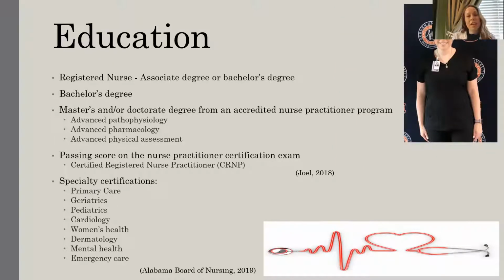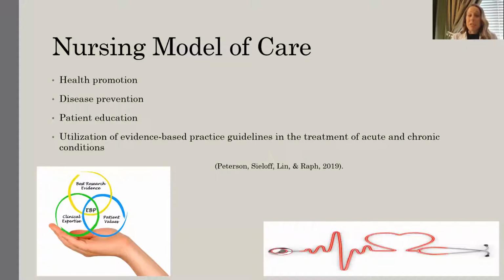What is a Nurse Practitioner?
Purpose:
The Role of a Nurse Practitioner
Nurse Practitioner as a Primary Care Provider